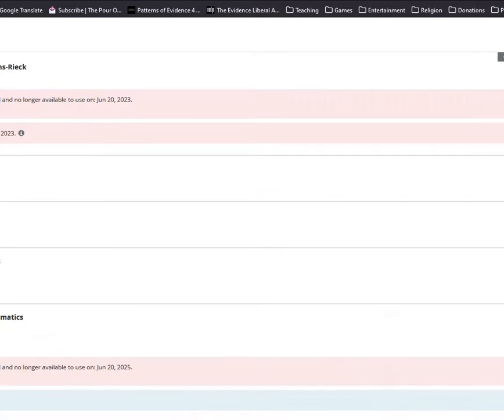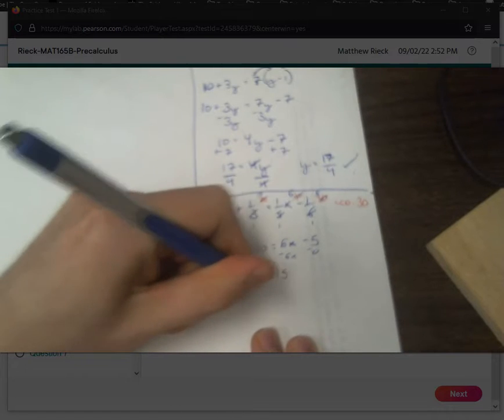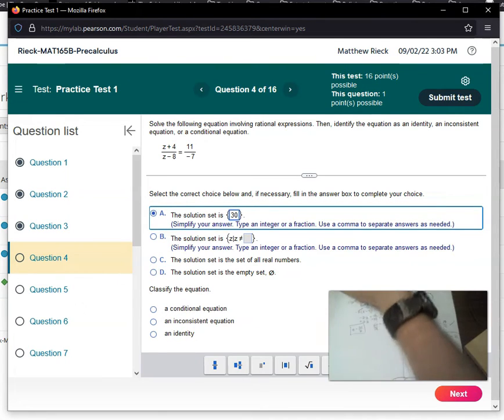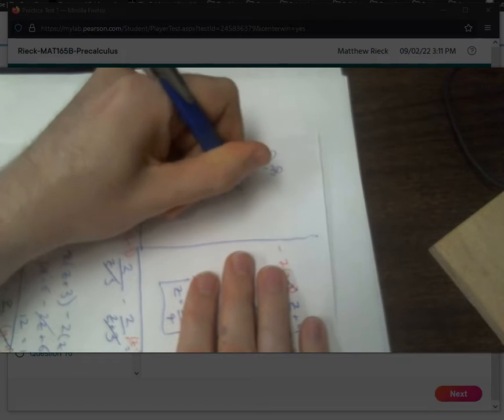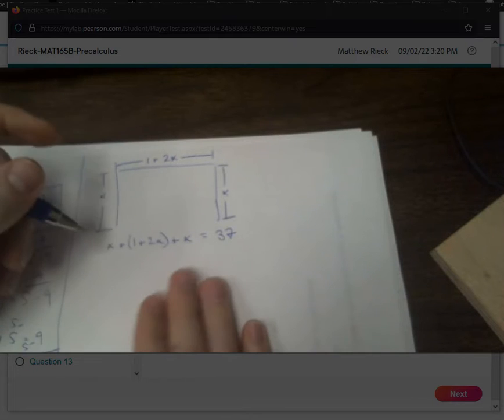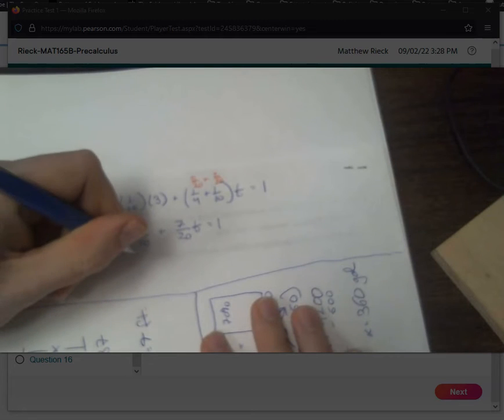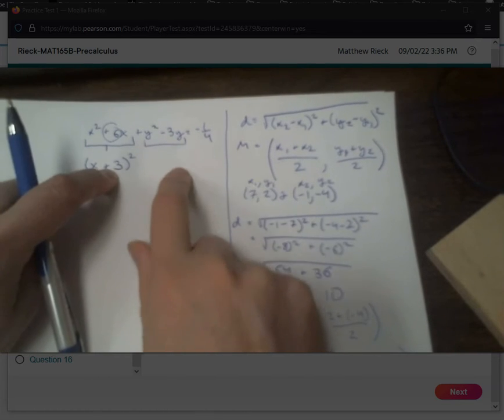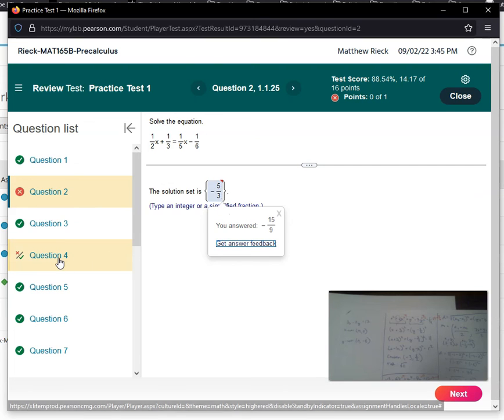MAT165FA22 Practice Test 1 Answers